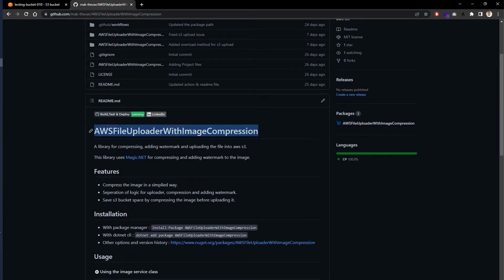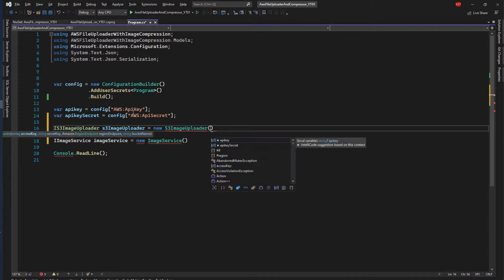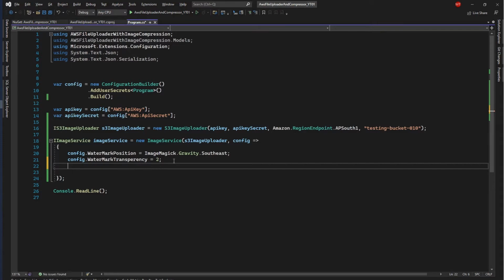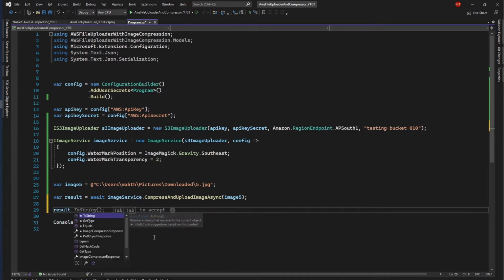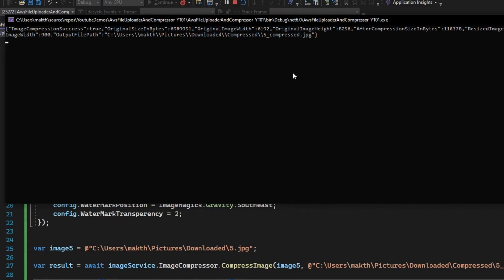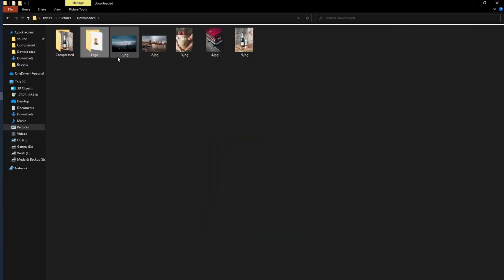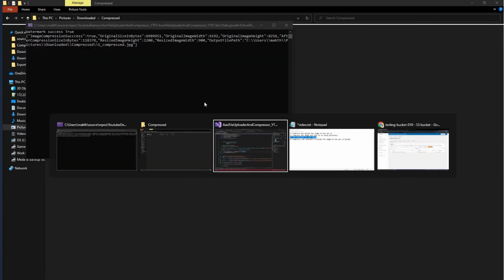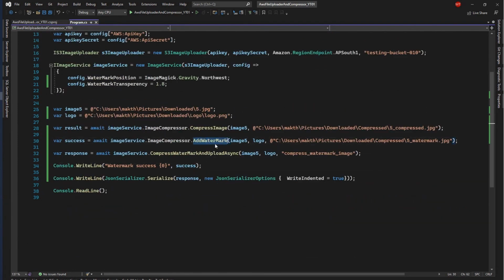Compress and Upload Image File to AWS with .NET Core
In this video I am going to talk about the nuget package (AWSFileUploaderWithImageCompression) for .net core 6.0
This package uses Magick.NET for the image compression and AWS S3 SDK for uploading the compressed image to the s3 bucket.
This .net core nuget package simplifies the implementation of image compression and file uploading process.
This .net core nuget package can also be used for compressing the image and saving it to the local system.